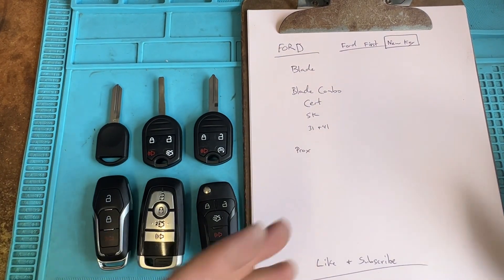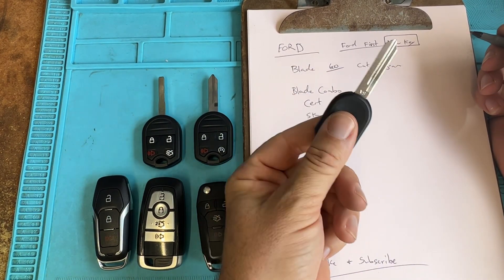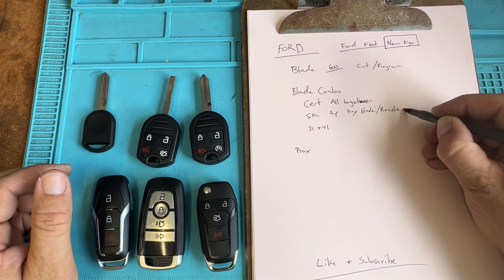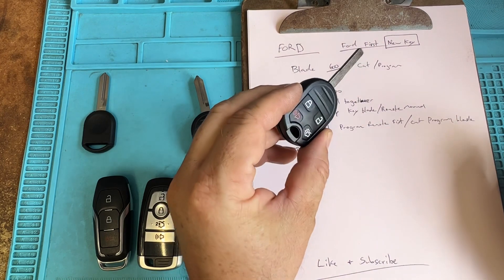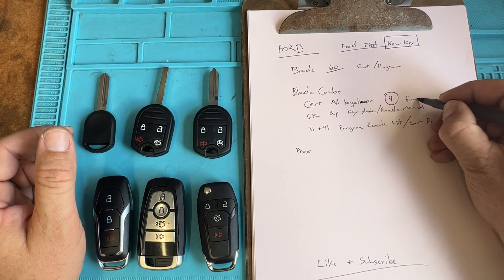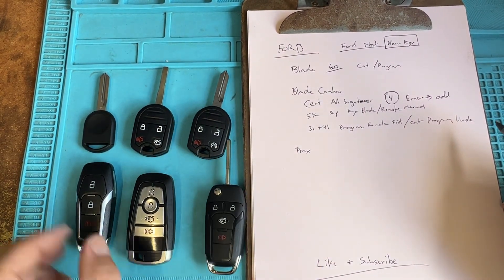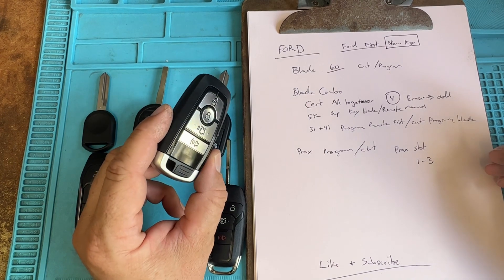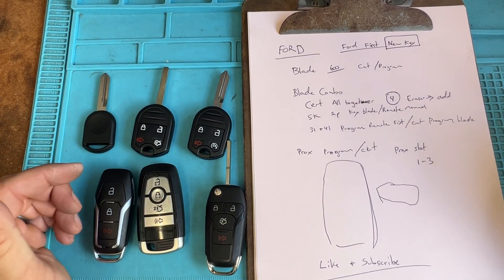Ford Keys (blade, remote, prox) SOP